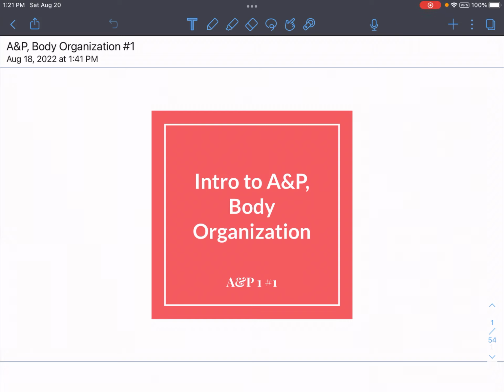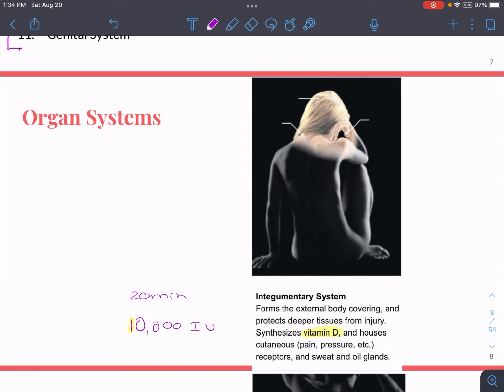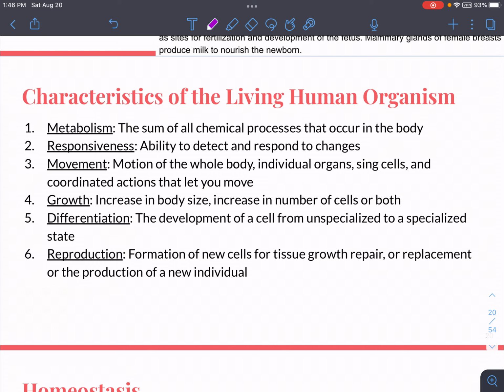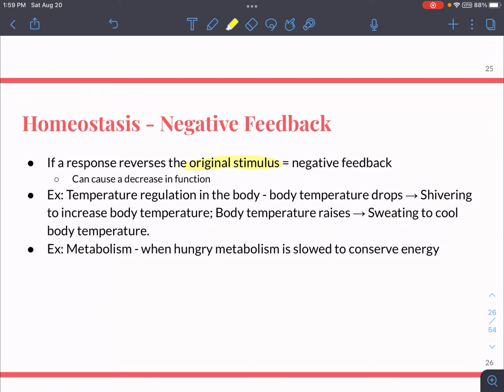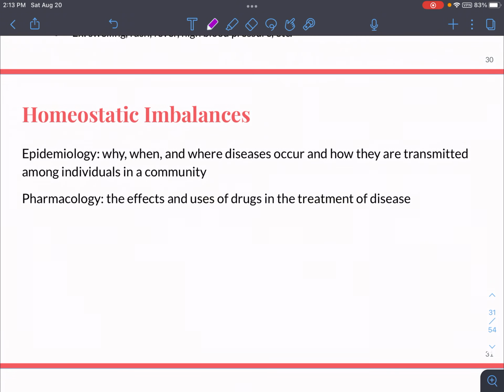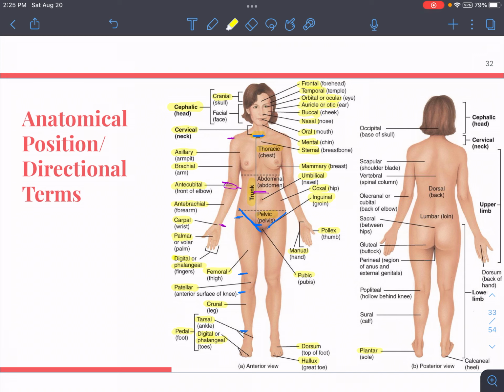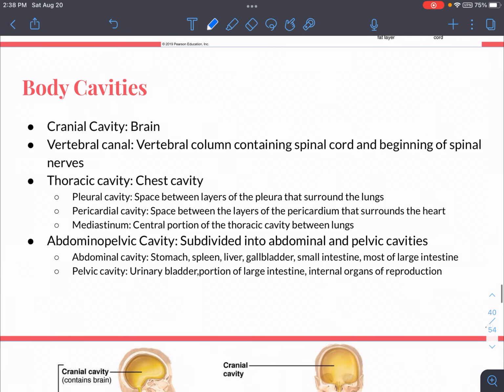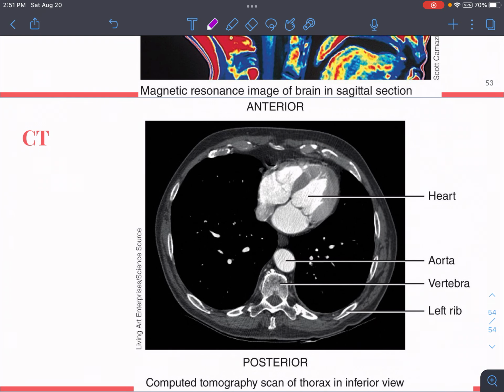A&P 1 Intro/Body Organization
Introduction to what is anatomy and physiology. How is the body organized, Homeostasis, planes, sections, Directional terms, Body cavities, Quadrants, and medical imaging.